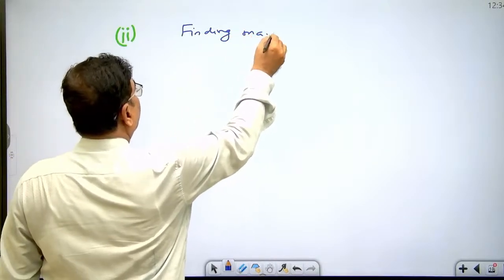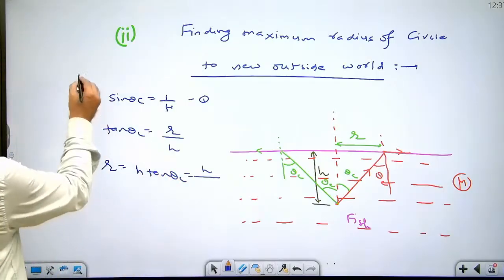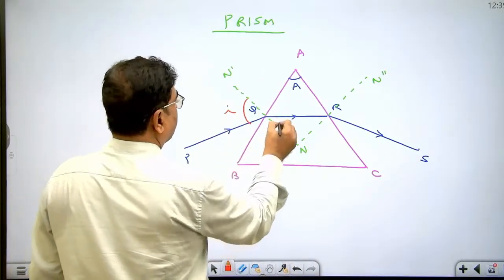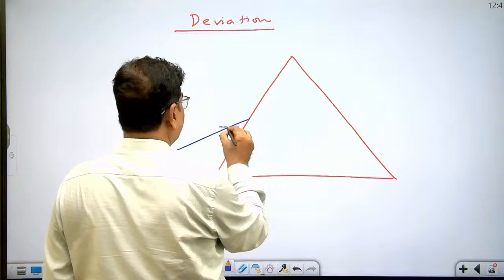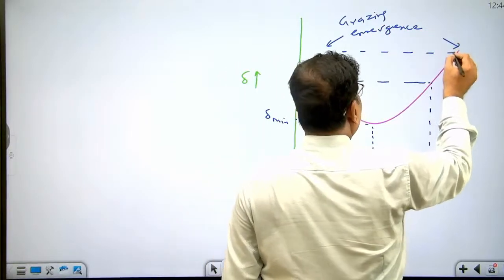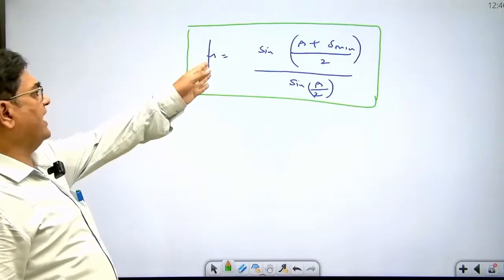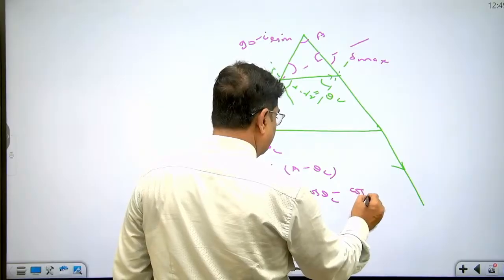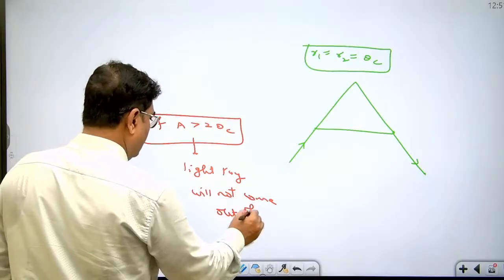RAY OPTICS @ PERFECTION at KOTA City@ jee/neet 2026